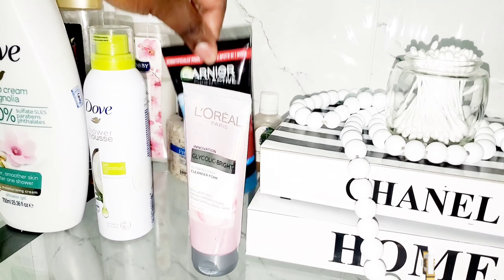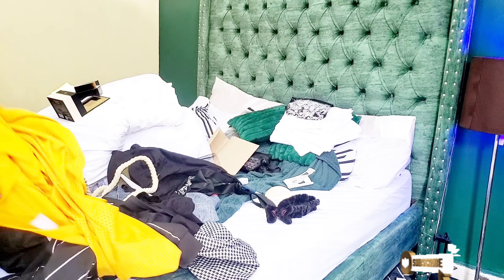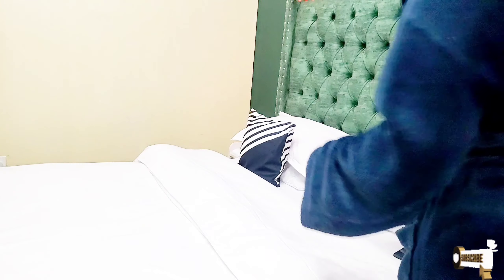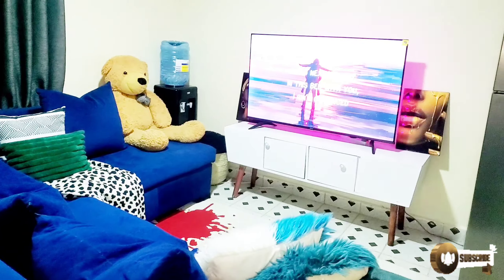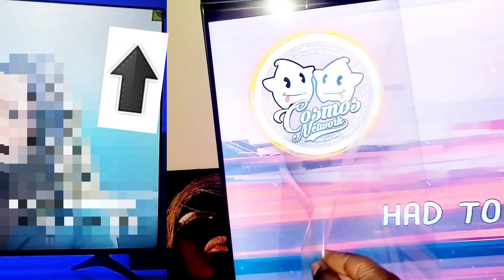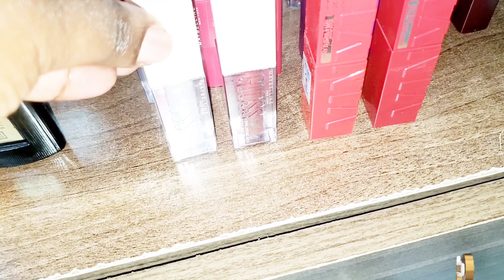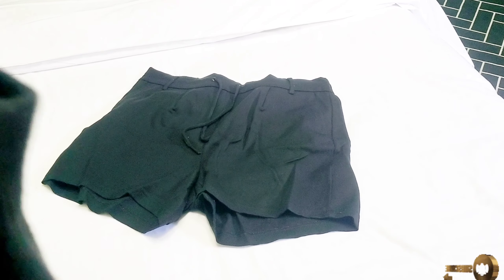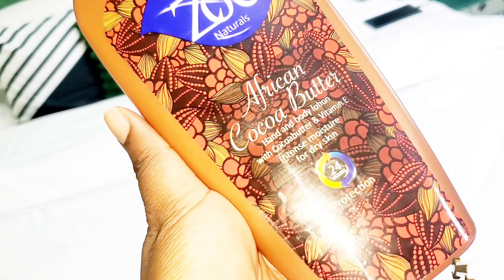Days In The Life Of A Kenyan Girl Living Alone | Daytime skincare routine | Daily Routines